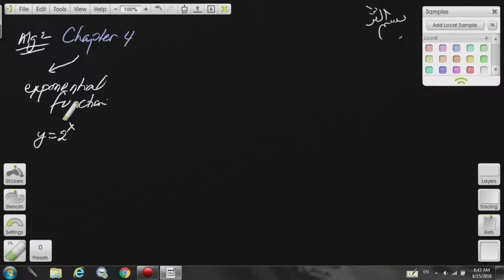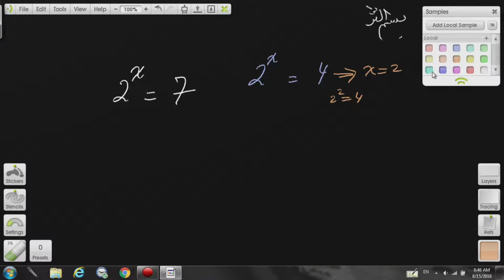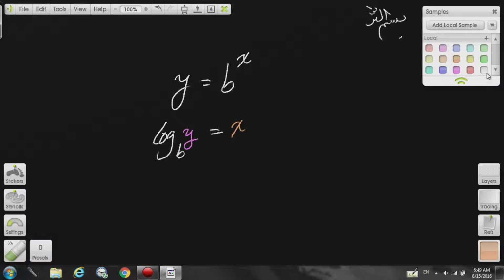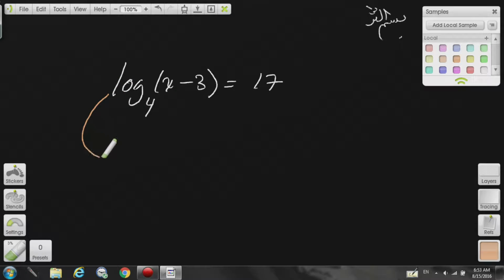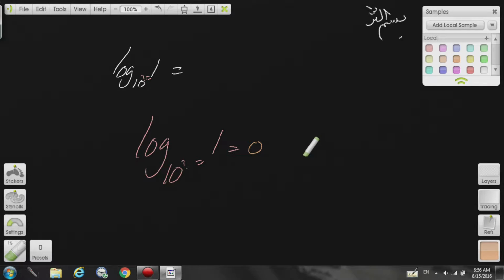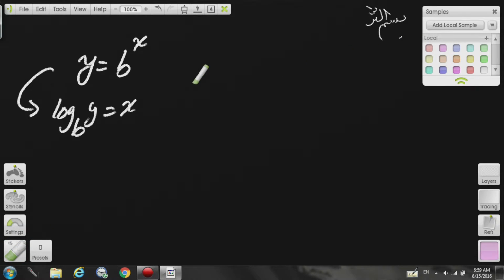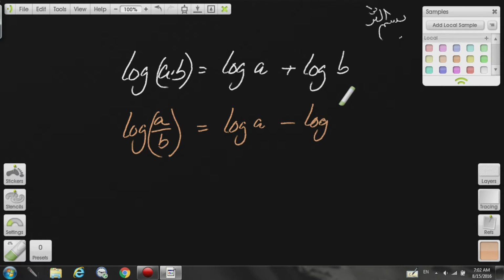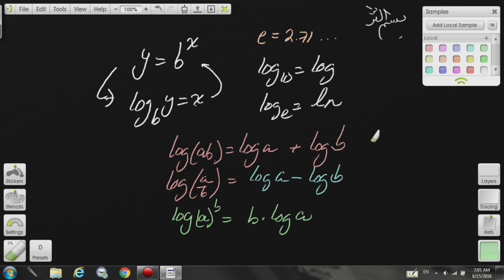Chap 4. Alg 2. LOG BASICS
Definition of logs. Common log. Natural log, ln. Basic Log Rules. Log 1 = 0. Log 1 = 0. Again, log 1 = 0.